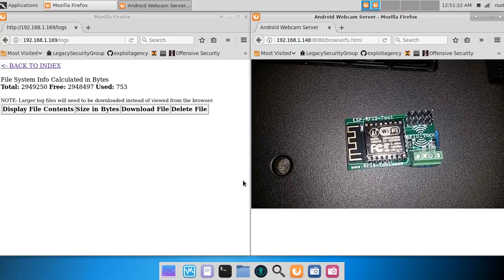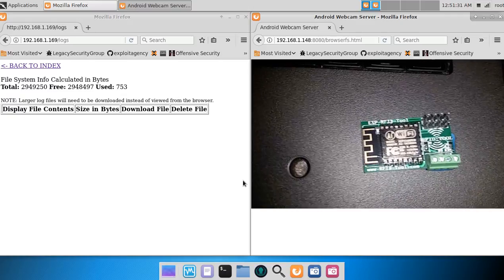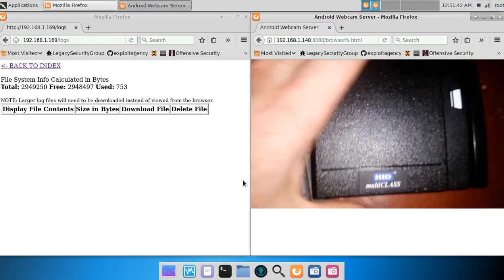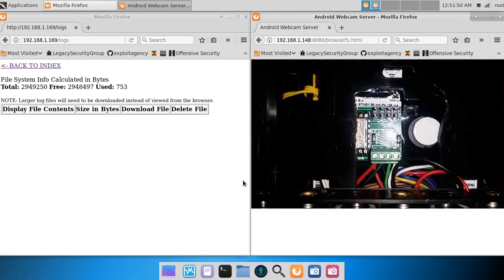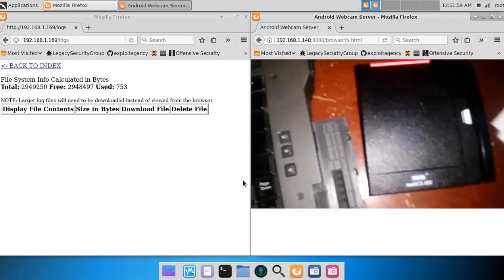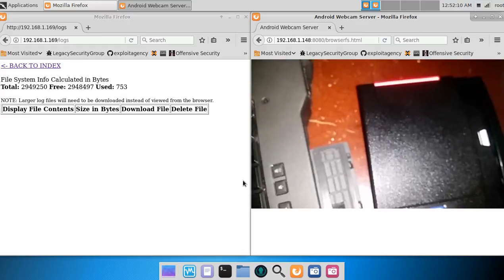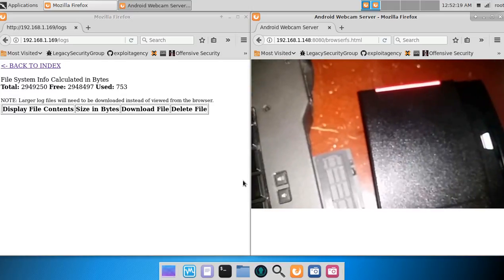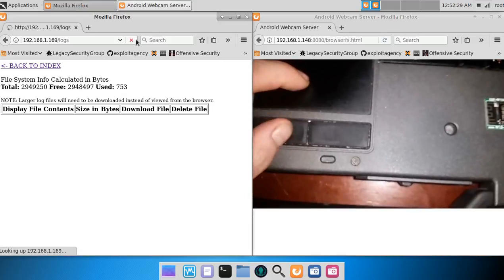RFID Tool capturing credentials from HID multiClass RM40 RFID/Magstripe reader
A tool for ethical penetration testing/red team assessments